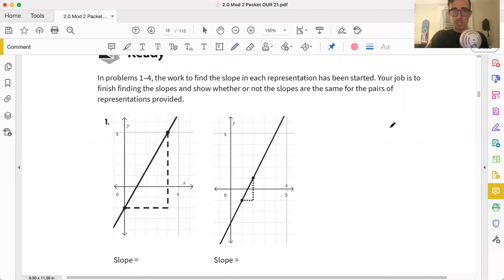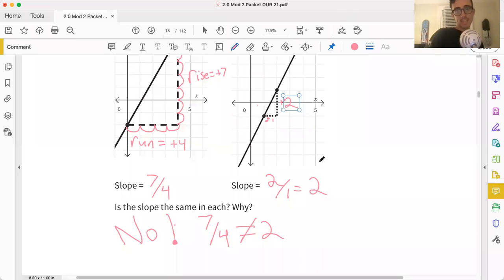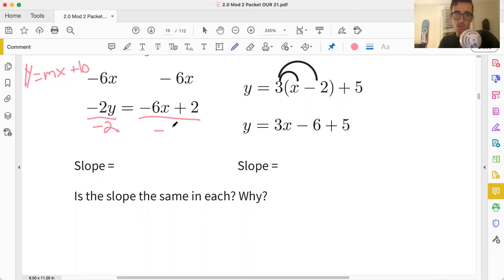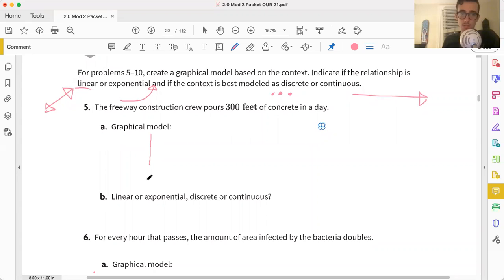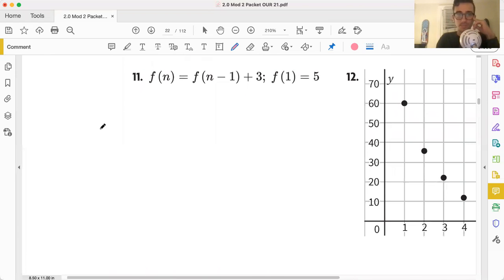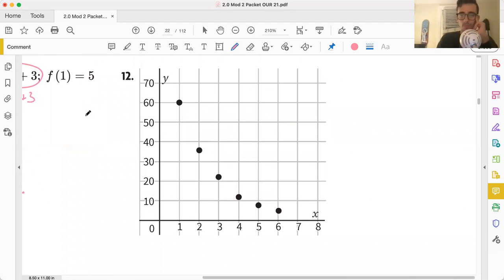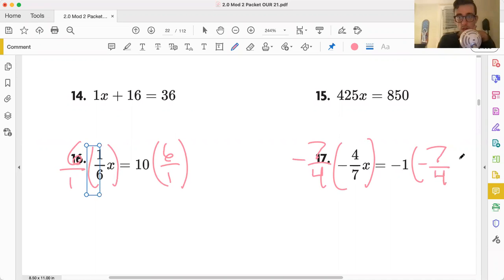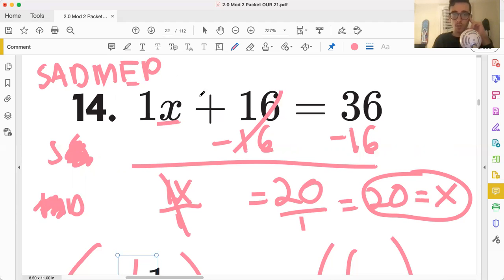Integrated Math 1 - 2.2 RSG Introduction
How to eat Mac and Cheese - Full tutorial